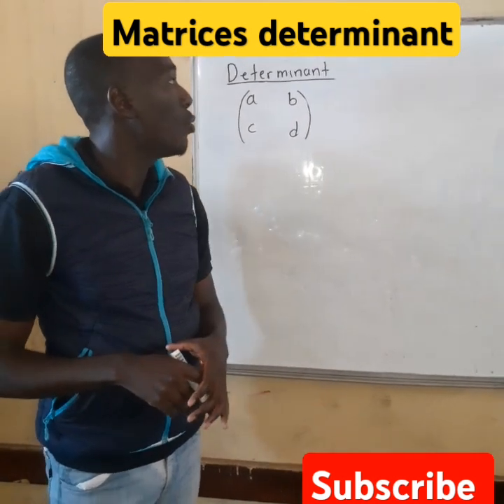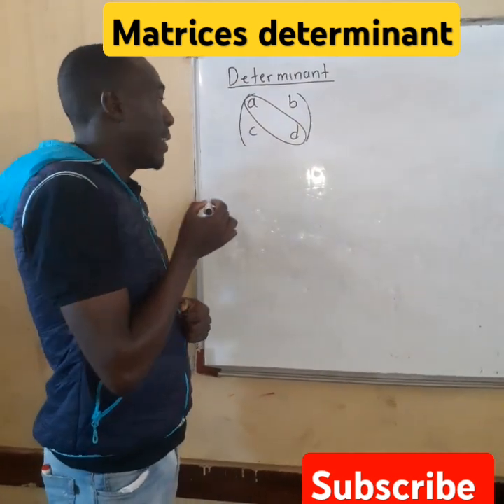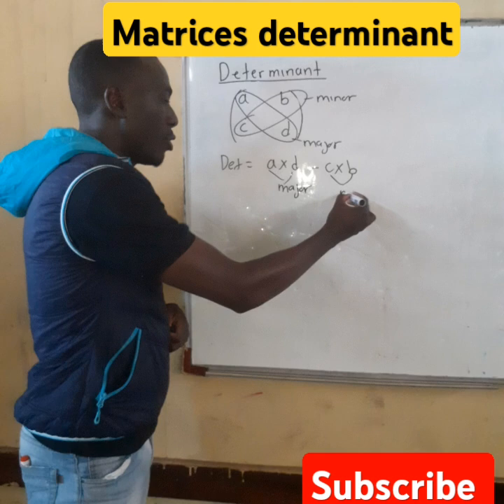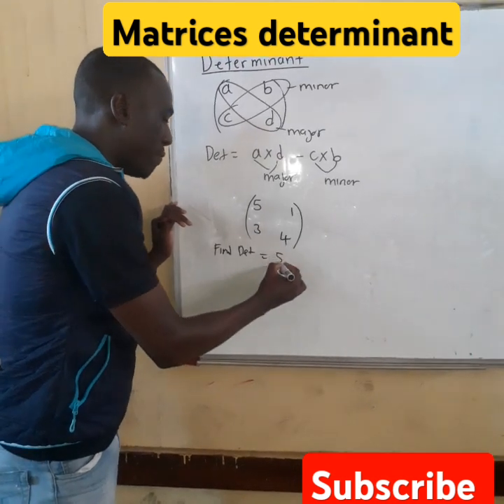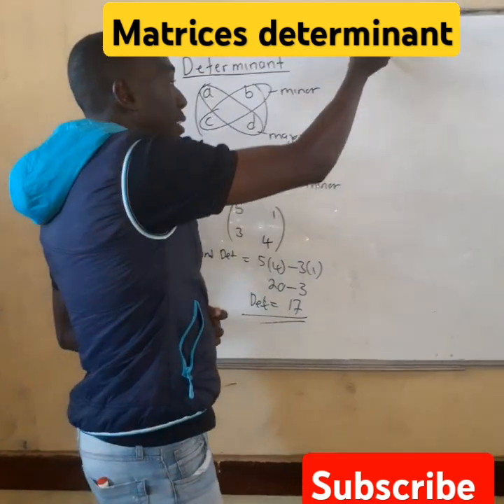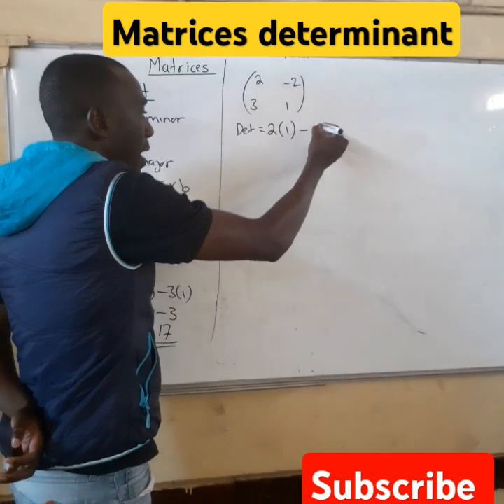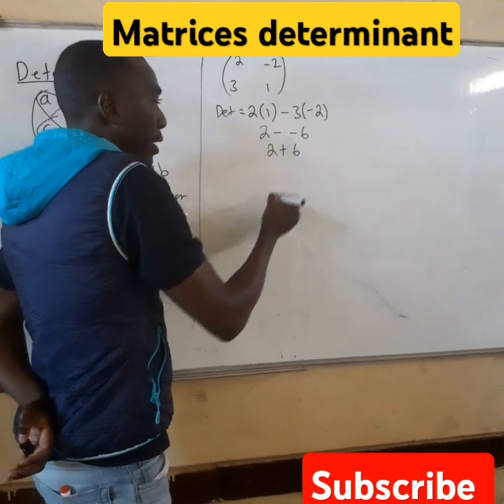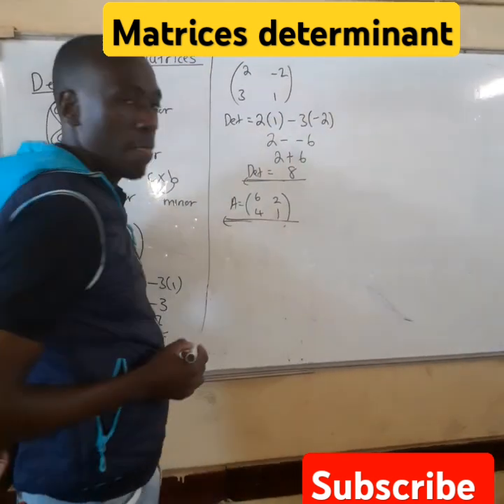matrices made easy. easy steps to find the determinant of matrices.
how to find th determinant of matrices